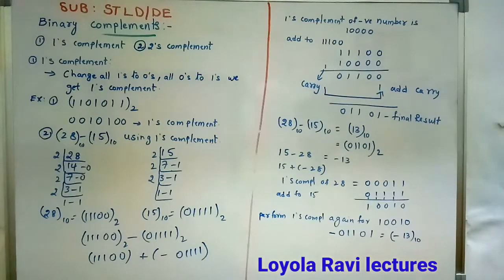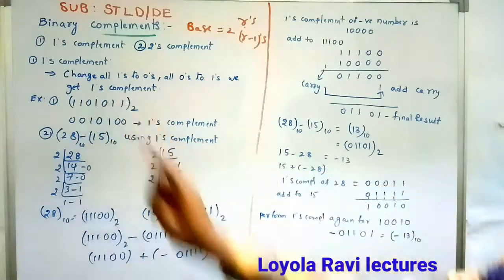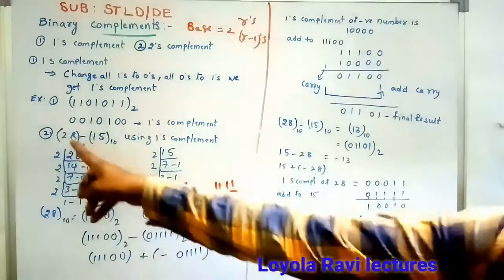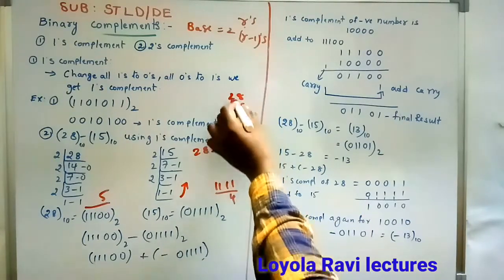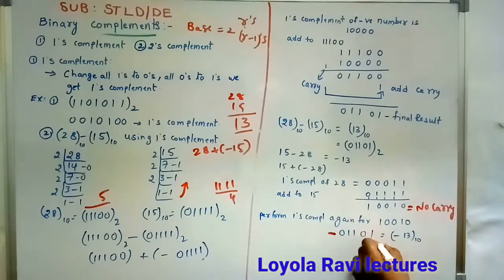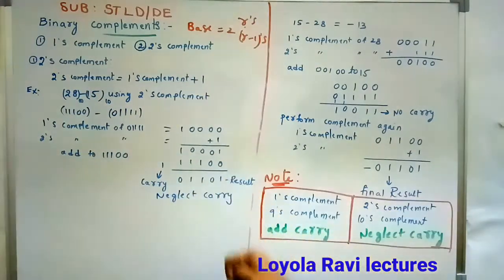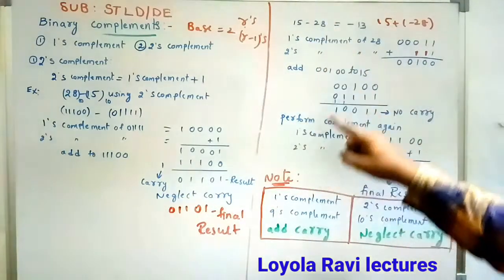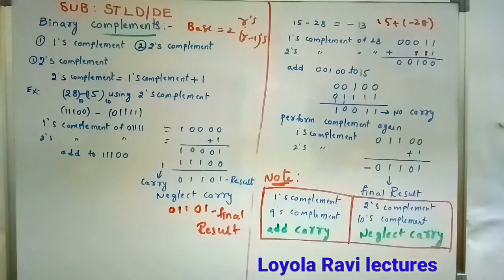1'S COMPLEMENTS 2'S COMPLEMENTS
all important topics in STLD subject

LoyolaRavilectures Types of flip flops,flip flop conversions,sequential and combinational logic circuits